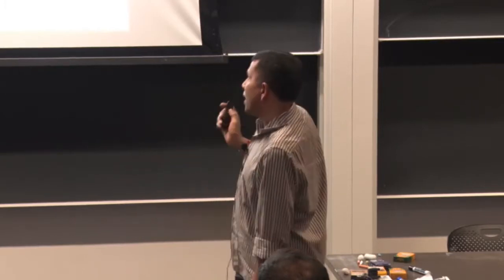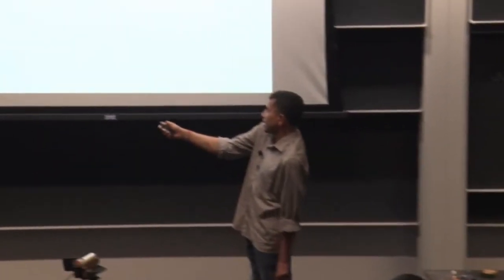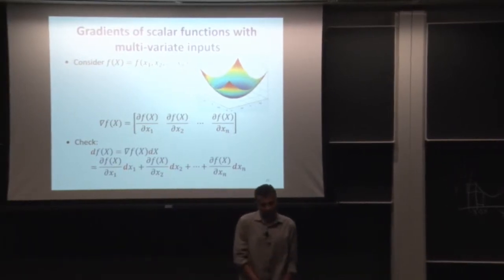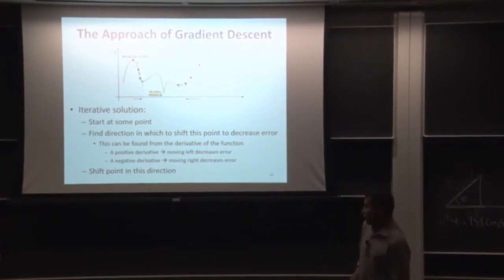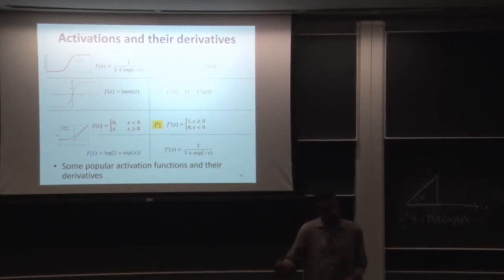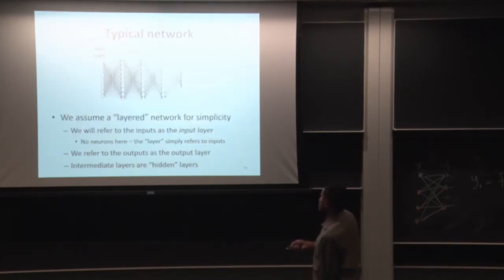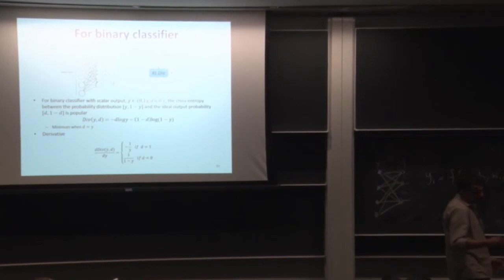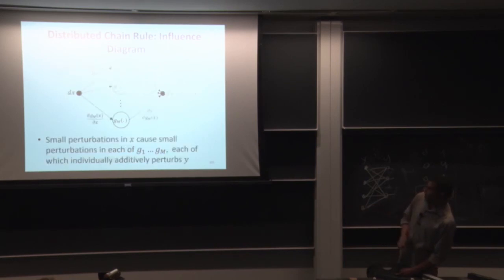[Lecture 4] 11785 Intro to Deep Learning - Fall 2018